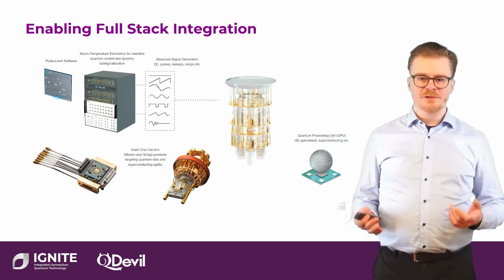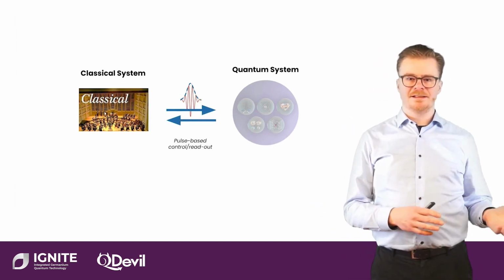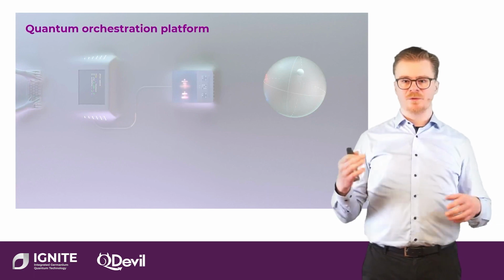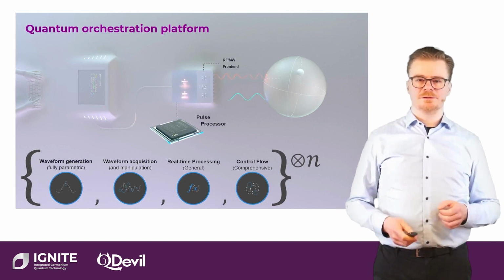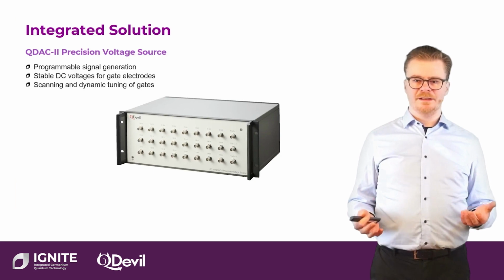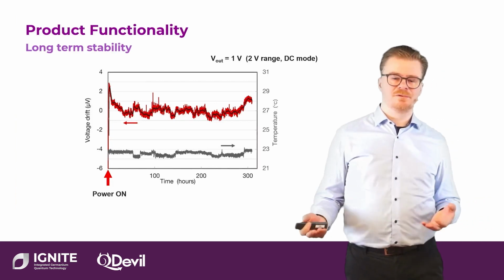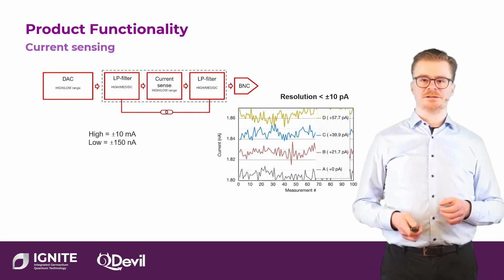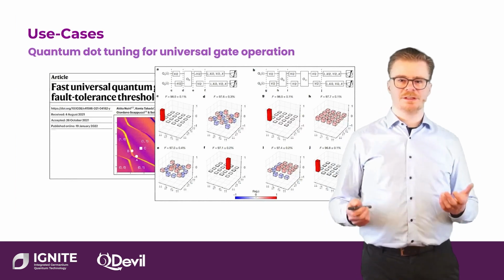Room temperature electronics